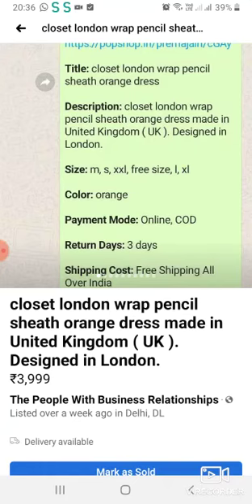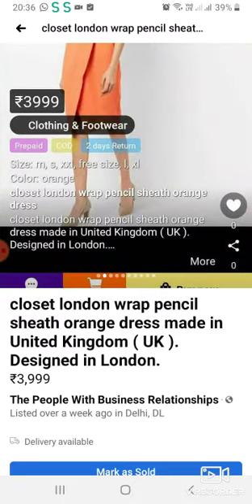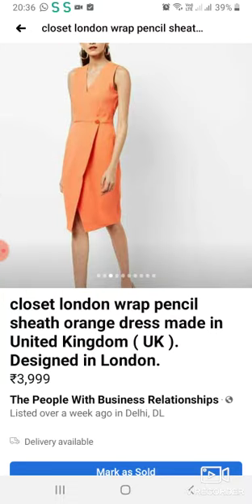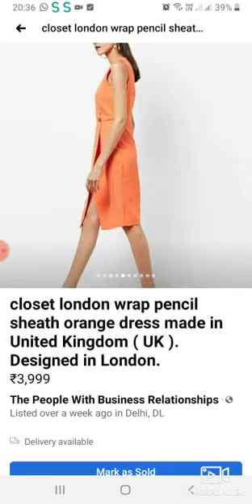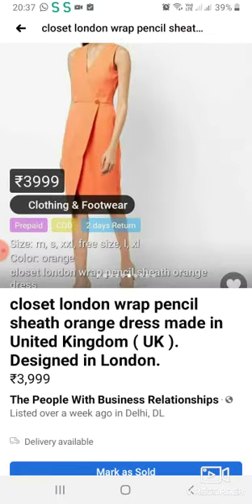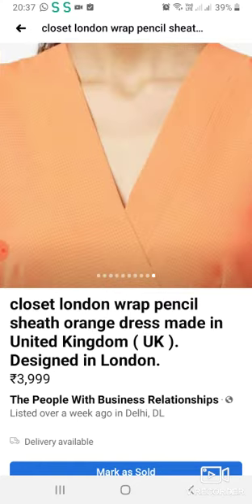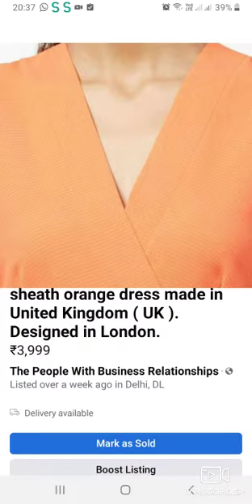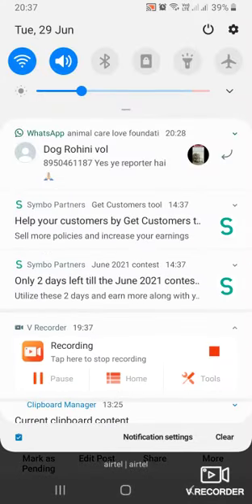Buy original closet london wrap pencil sheath orange dress made in United Kingdom.Designed in London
Fairy Tale of a stray dog !! - CHEEKU & BROWNIE -  Rags to Riches. Stray Dog dreams of a forever home & found a loving family

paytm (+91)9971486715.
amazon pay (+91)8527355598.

Introspect, Restrain, Meditate, Listen - God not present in idols, religious sites but in nature,animals.

Apply for colony animal care taker & feeder card today.

Impose stricter laws for prevention of Cruelty against animals.

Water, food is daily requirement of all living beings (PROJECT WATER BOWL).
Place bowls for community animals outside residence, office, shop.

ADOPT HOMELESS animals. Don't buy. Get everything in all-in-1 desi indie Indian Dog- intelligence of Alsatian, tenacity of Terrier, loyalty of Labrador, speed of Greyhound. Adopt indie desi dog, senior dog. Every dog deserves home.

Treat pets with respect -Be pet parents & Not pet owners. Treat pet like family member, provide forever home, relationship for lifetime

Drive slow, stop for animal while crossing road. Someone is waiting at home for u in ur family & animal's family as well. Put Reflective collars on street animals to save lives, to avoid road accidents (PROJECT ROSHNI). Do not dump plastics on roads, forests, rivers.

Conduct Anti Rabies Vaccination Drive, Awareness program for coexistence of humans & animals, Animal Birth Control (ABC) Program, spay, neuter, sterilize.

Build small houses, place blanket in corners of streets in winters & rains.
EVERYONE CAN DO SOMETHING to SAVE A Life. Help voiceless -it's service to GOD

About us -
1.PJ & Associates- Wealth Management, Family Welfare Consultant, Investment Portfolio Advisor,Estate Planning, Life/ Health/Asset Insurance, Risk & Liabilities Strategist. Mutual Funds,Motor/General Insurance, ITR/GST Filing

बच्चों  की उच्च शिक्षा, शादी, पेंशन योजना, मोटर, जीवन, सामान्य, स्वास्थ्य  बीमा विशेषज्ञ.
आवासीय, वाणिज्यिक संपत्ति परियोजना.
ULIP, FD, Bonds, IPO, NFO, वित्तीय निवेश परियोजना

Join today for work from home. extra source of income.  आय के अतिरिक्त स्रोत, घर से काम करने के लिए.

Team Building Reference bonus/Referral credit points.
Available in 10 + Indian Languages.
API , UTM Integration  Available.

Secure your loved ones, family's future !

2.Inspiration Joint- Anchor/Host, presenter,emcee, guest speaker,Content/ speech/articles Writing, Blog,Podcast,Voice over artist,Public Relations, Social Media Marketing

3. PROJECT PRERNA - Orange Cub Initiative - Animal Welfare/Prevention of Cruelty, Colony Care Taker/feeder, veterinarian

learn How to help stray dogs in your locality: Step-by-step guide, emergency first aid kit

Your little help could mean a lot to these furry friends. Become a doctor in 1 minute by funding  animals treatment.

Shop while saving lives to assist homeless pets,street animals in need & support our rescue team. We are in need of donations of specific items, medicines, food to ensure the best possible care for animals. Help in Prevention of Cruelty.  The donation amount will have no effect on the price that you pay.  80% of the sale price of items from our online store directly benefits our work for animals.